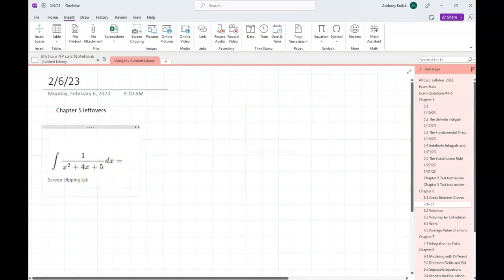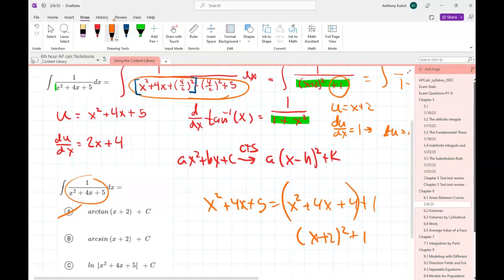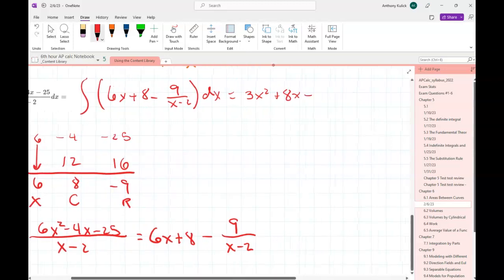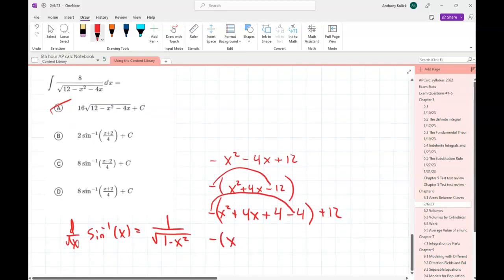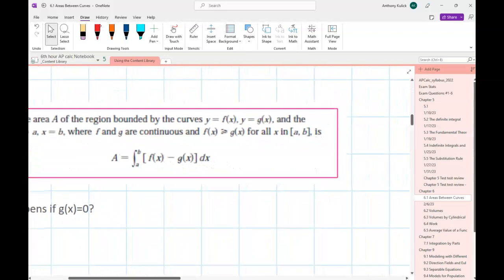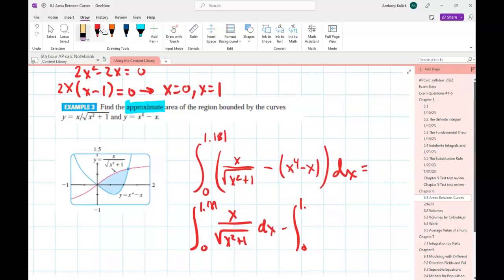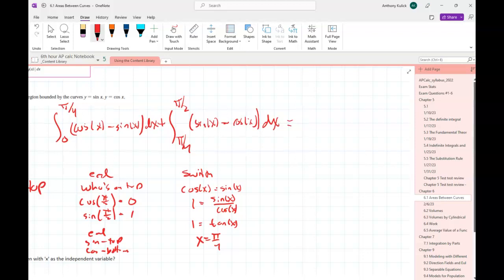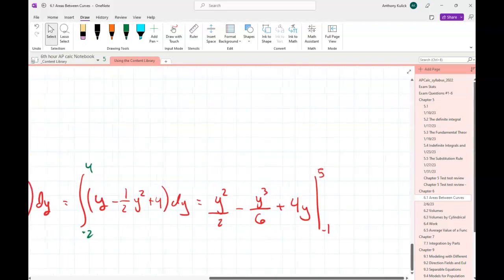2/6/23 ap calc - 6th hour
5 extras & 6.1